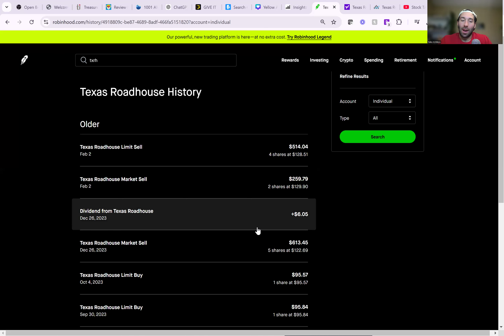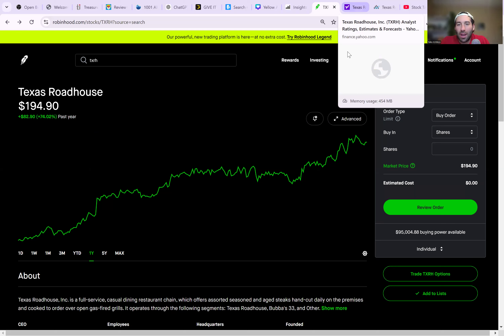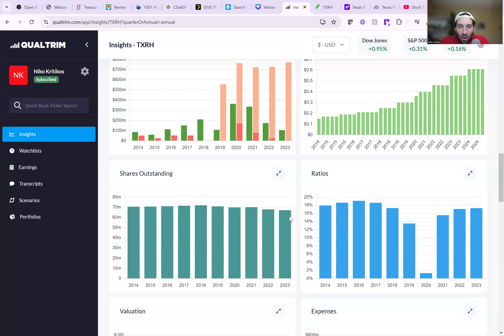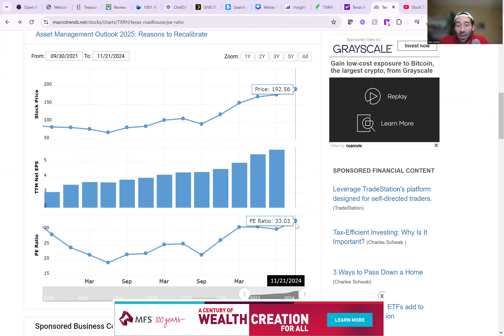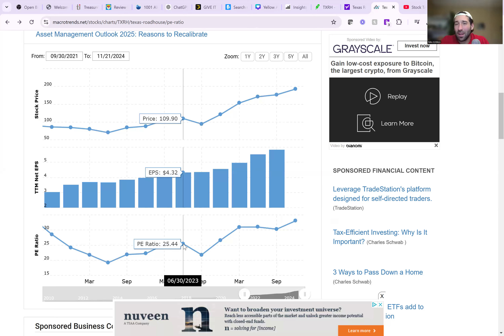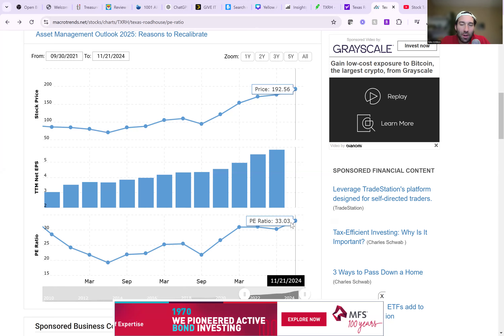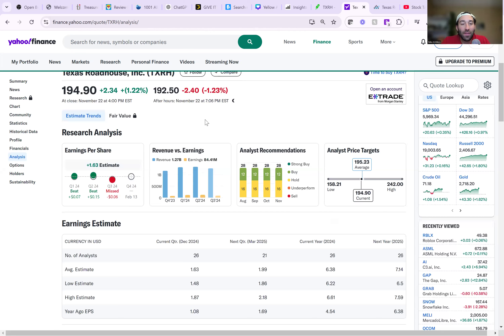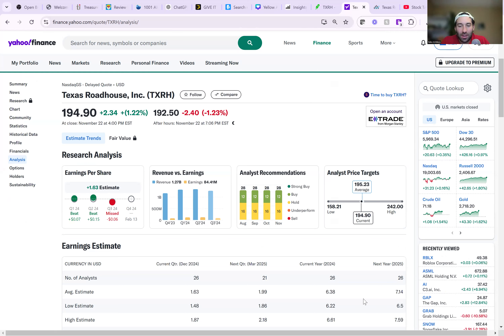TEXAS ROADHOUSE STOCK ANALYSIS!!!